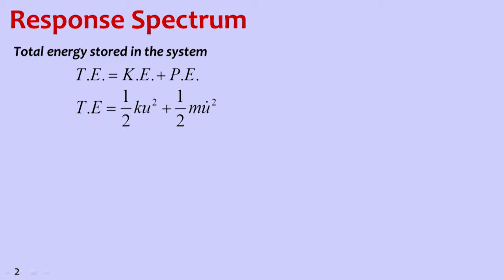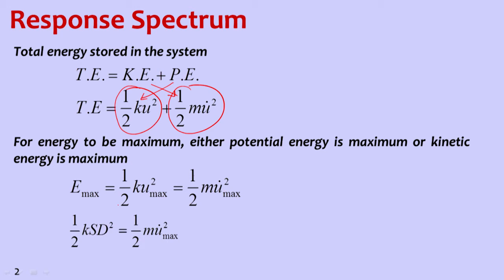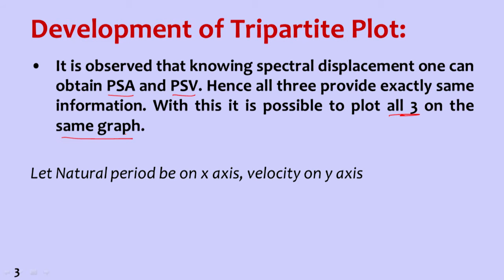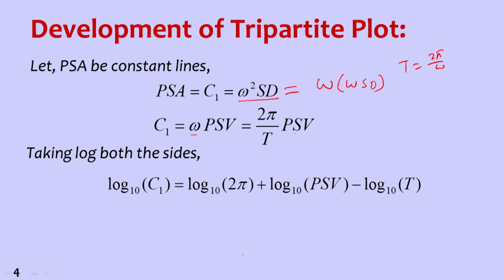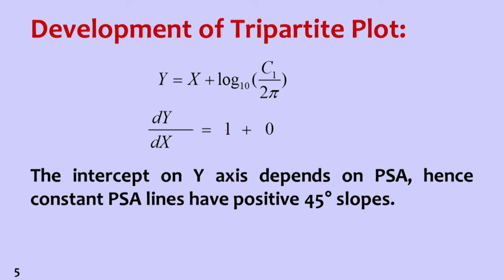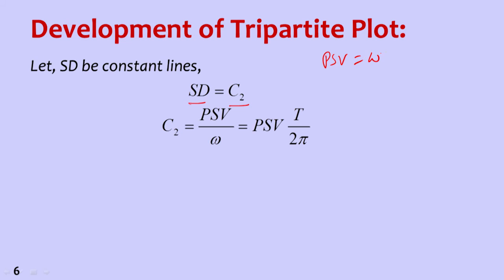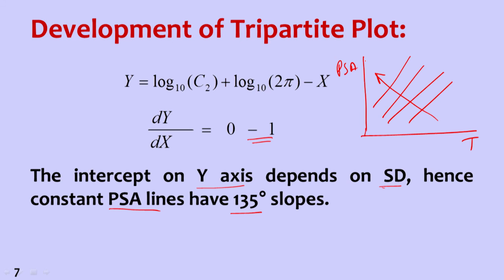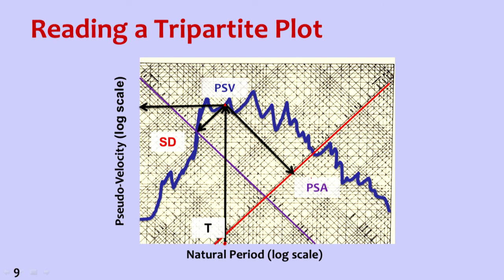W06M03 Development of Tripartite Plot